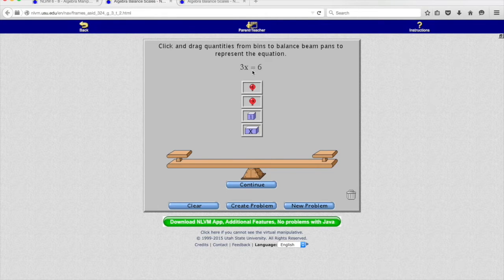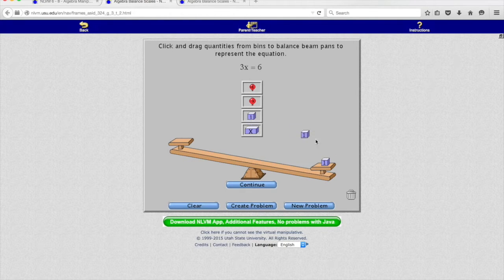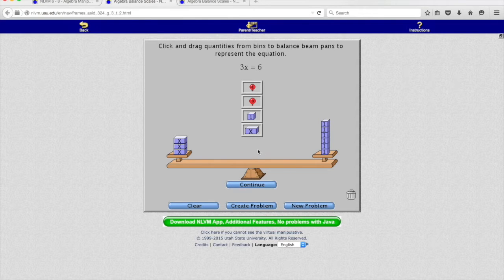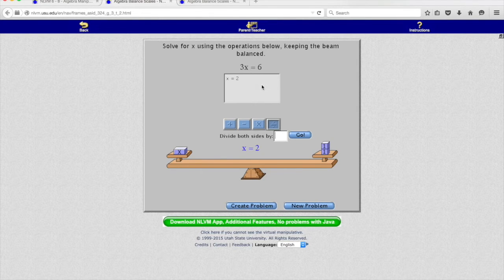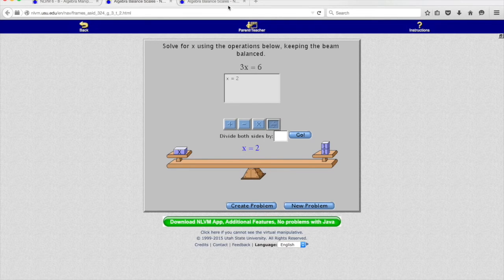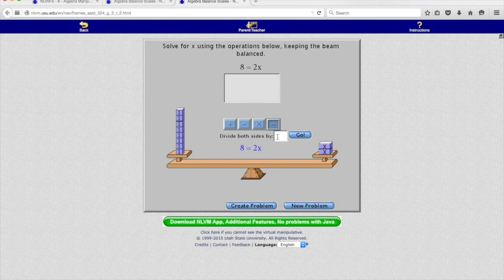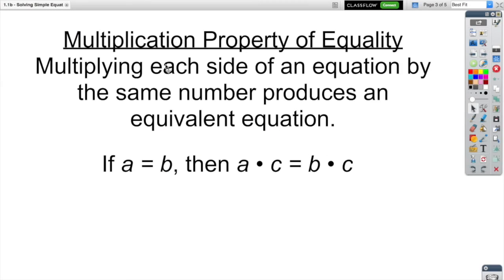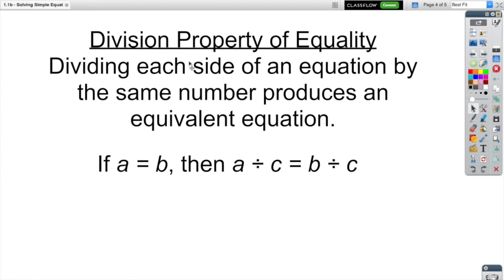1.1b.1 - Examples of Multiplication and Division Balance Scales